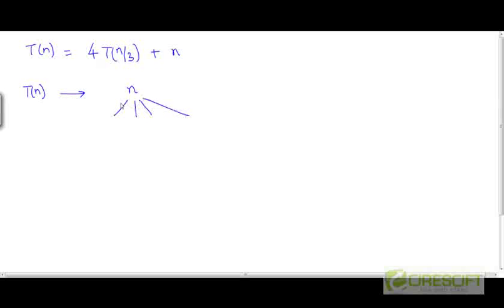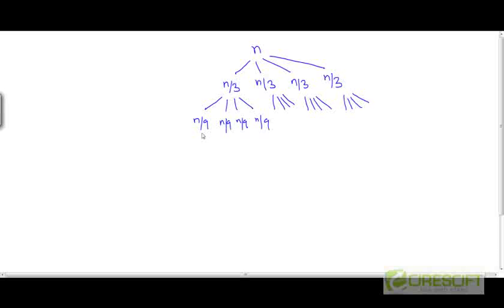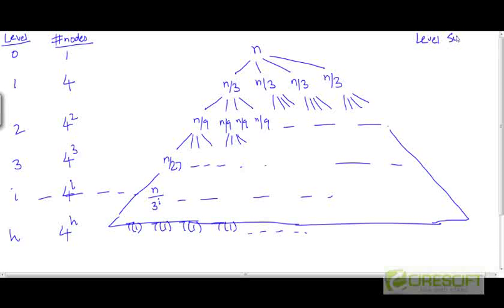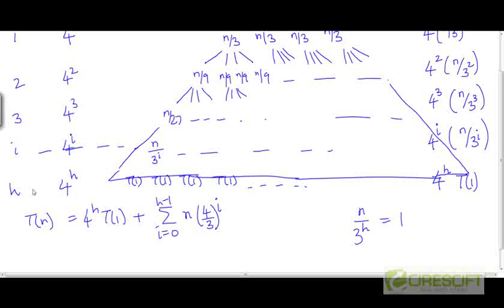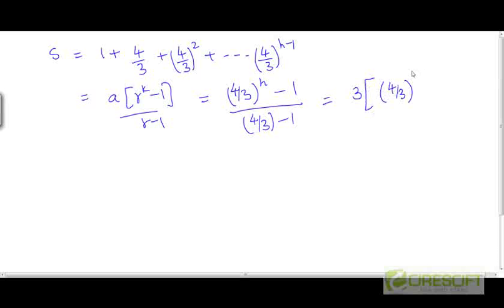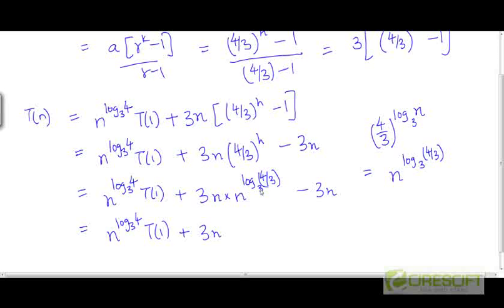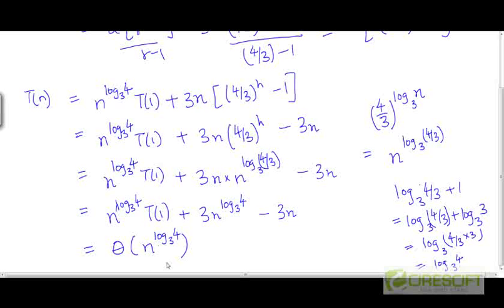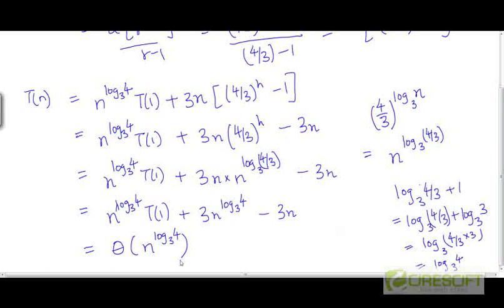Recursion tree method - Example 6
An example of a recurrence equation whose recursion tree has level sums forming an increasing geometric series.

    1. Access to course videos and exercises
    2. View & manage your progress/pace
    3. In-class projects and code reviews
    4. Personal guidance from your Mentors